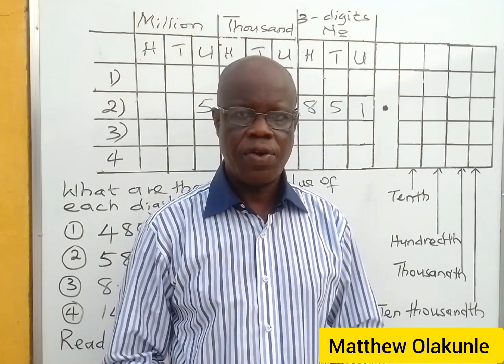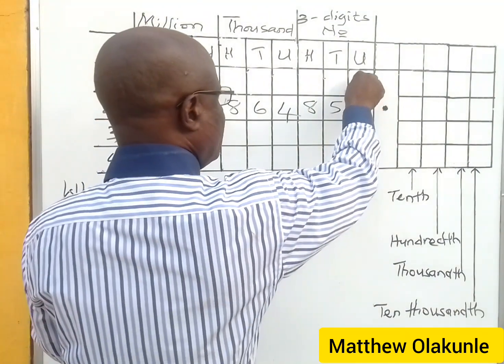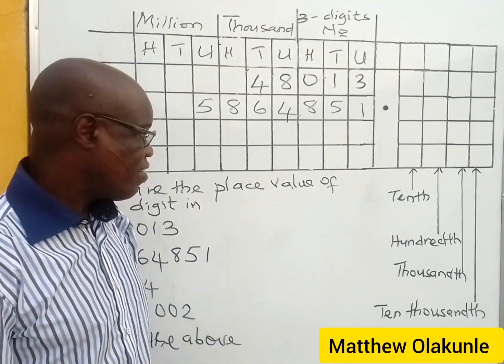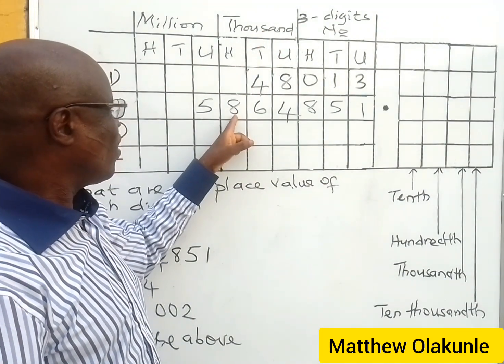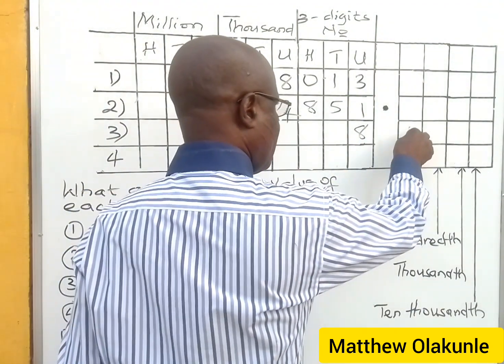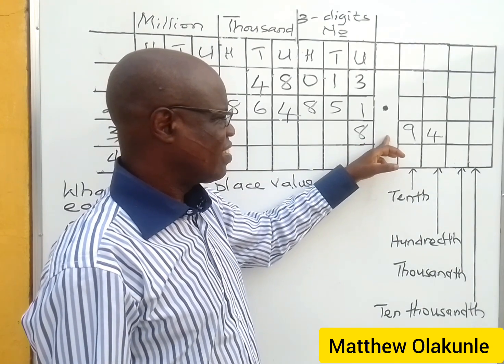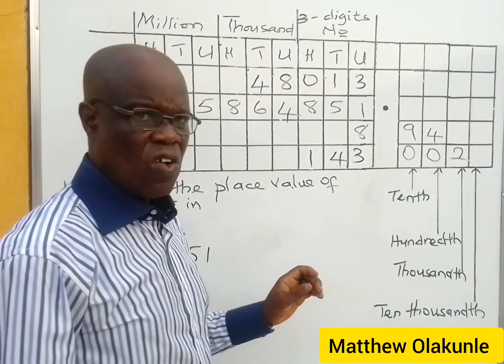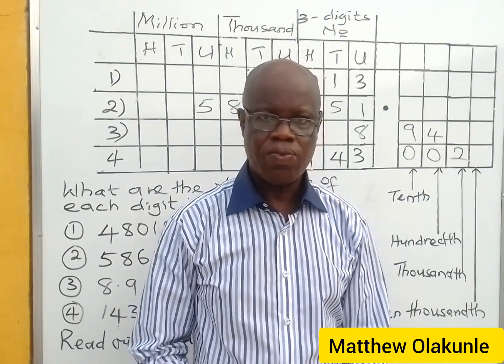How to get Place Value of Whole and Decimal Numbers in seconds | maths | calculation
This is a simple step by step way of finding the place value of whole and decimal numbers in seconds.

At maths made too easy, we make mathematics easy for you. Kindly sit back and enjoy another mathematical adventure.